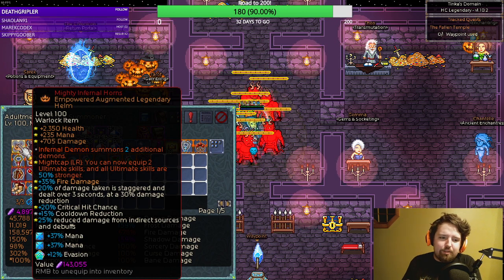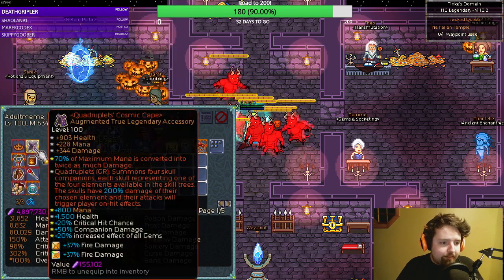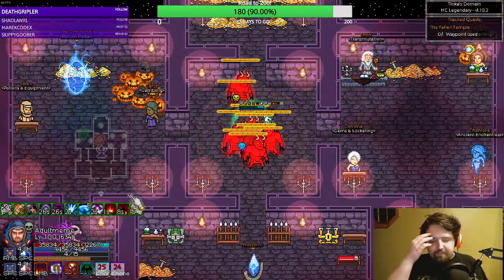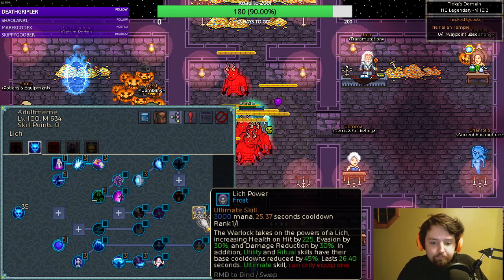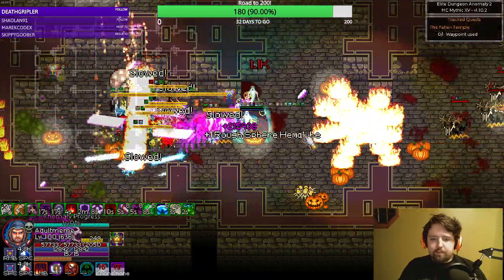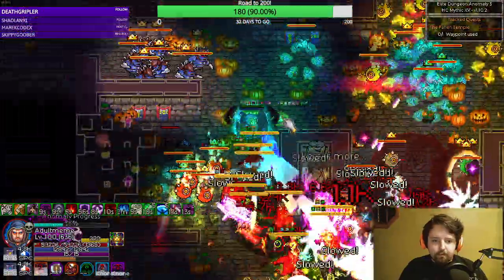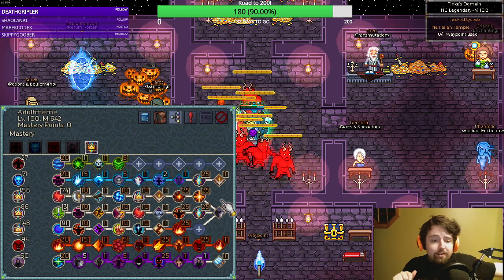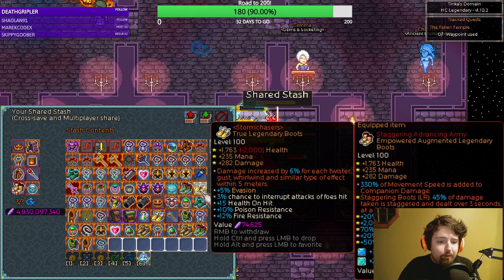6 DEMONS!? SQUARE WHAT ARE YOU DOING??? Mightcap Infernal Demon Summoner! Hardcore Guide (patch 1.1)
Brief overview of an incredibly fast and tanky Warlock build. Infernal Lord set very heavily abuses the newly reworked Mightcap allowing us to have 3 effective ultimate skills with 50% increased effect!

Sadly the character died at endless 35 :( but rest assured I will be redoing the character for a few streams till we get it perfect! So come by the stream if you want to keep up with the progress!